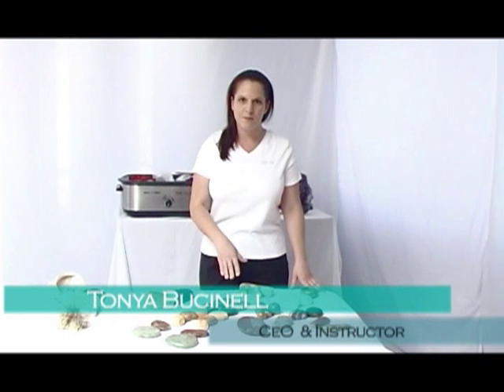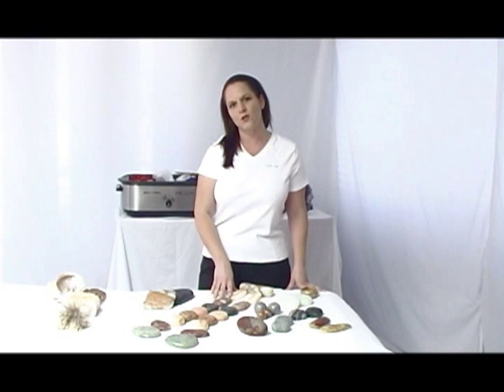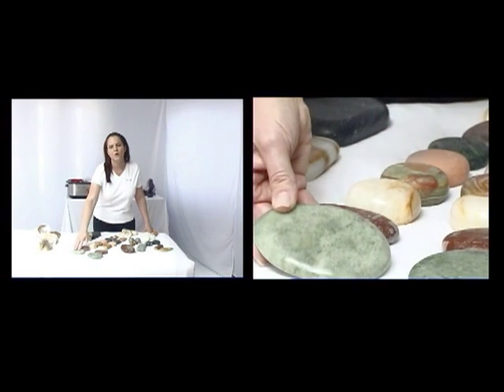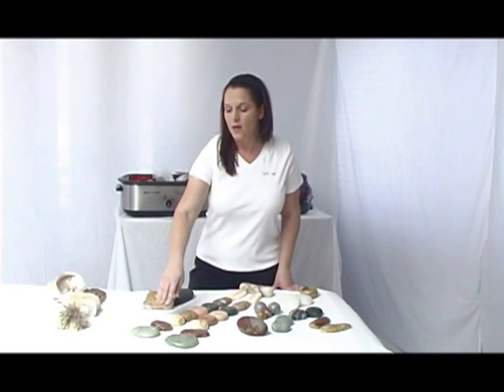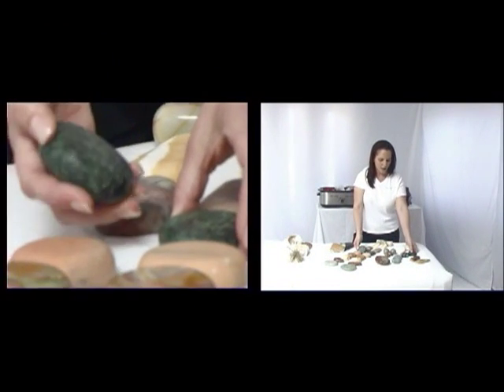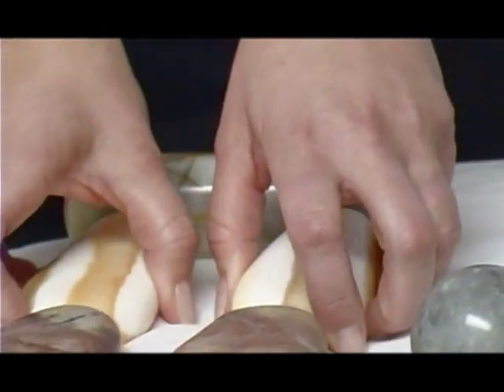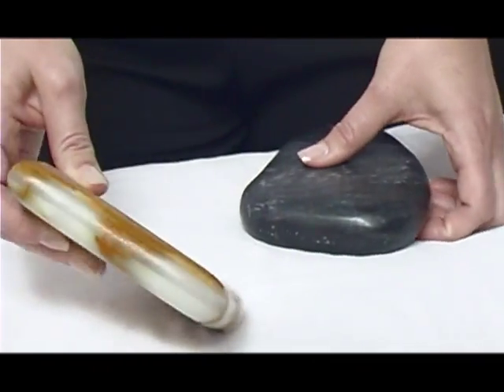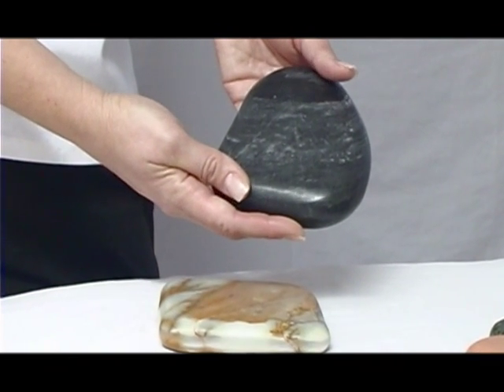LaStone Therapy: Cold Stone work by Tonya Bucinell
Description of the source of cold stones within a LaStone Therapy set and workshop by CEO Tonya Bucinell.